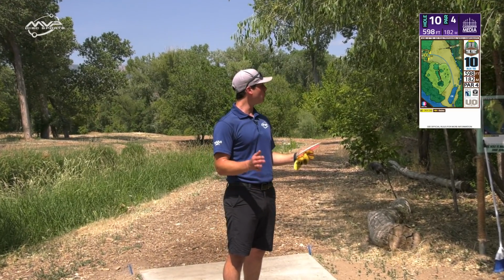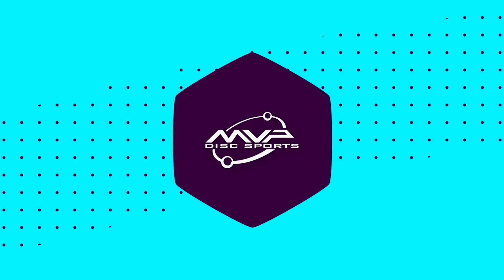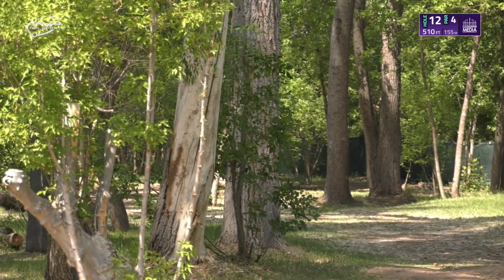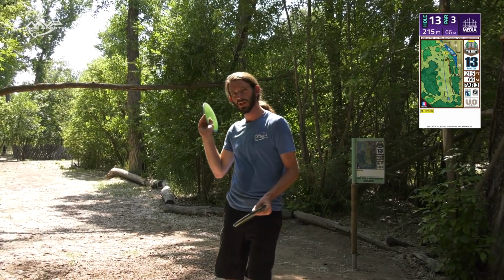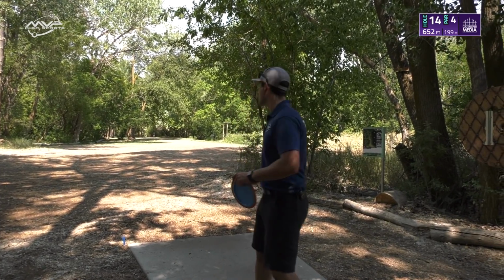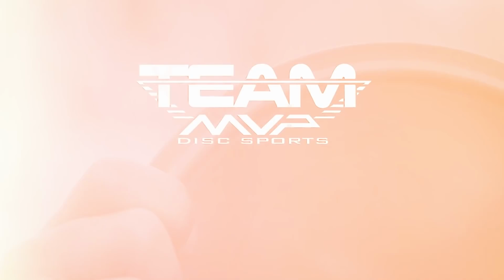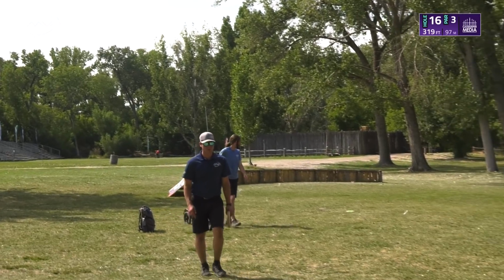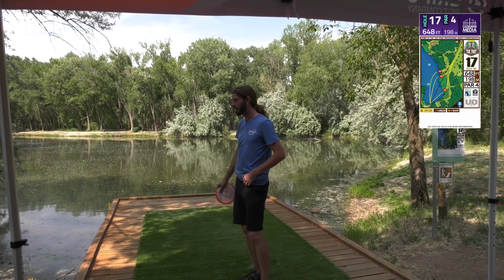MVP Disc Sports - Mic'd Up Practice Round - PDGA PRO WORLDS PREVIEW - Back 9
Thanks for tuning into our PDGA Pro Worlds preview at the Fort! James Conrad and Dan Brooks-Wells break down their shot selection and how they will attack each hole come Worlds.